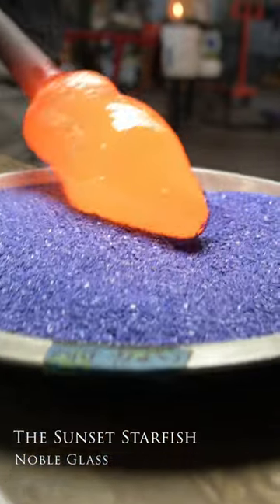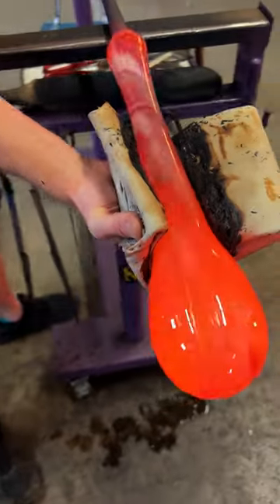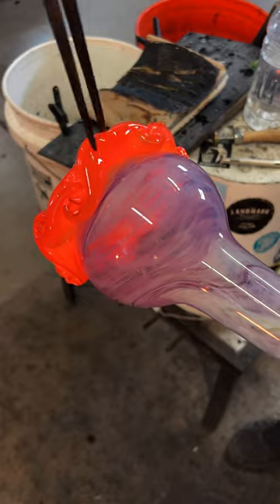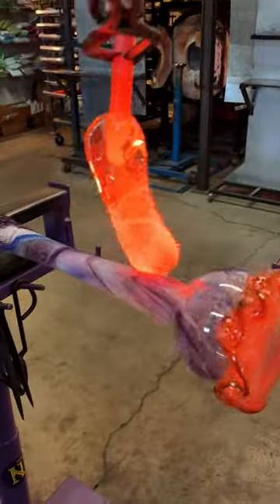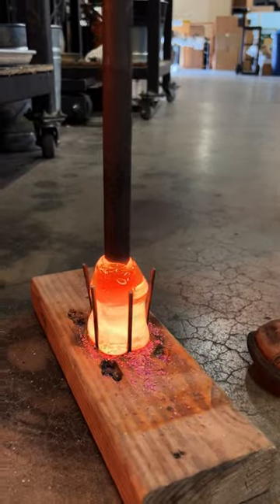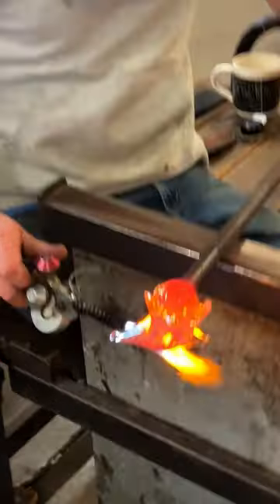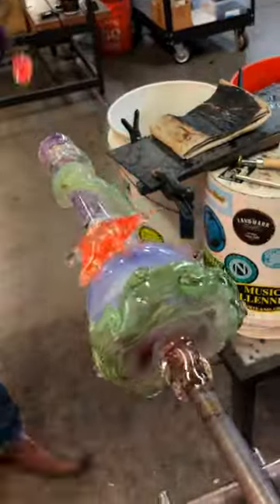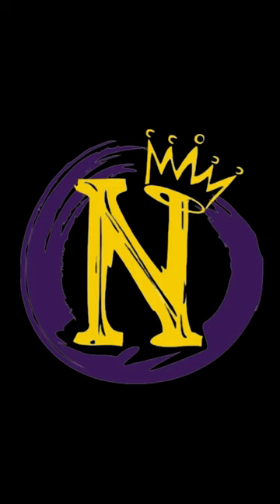Glass Blowing the Starfish piece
The glass artists make this gorgeous starfish piece!